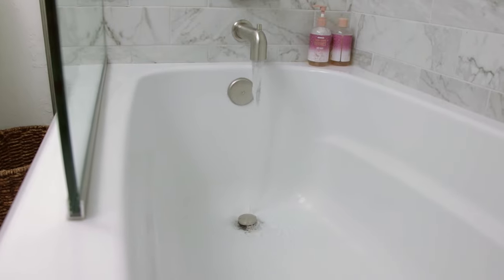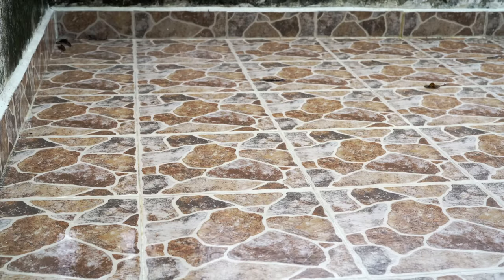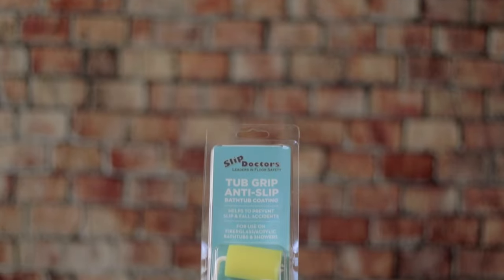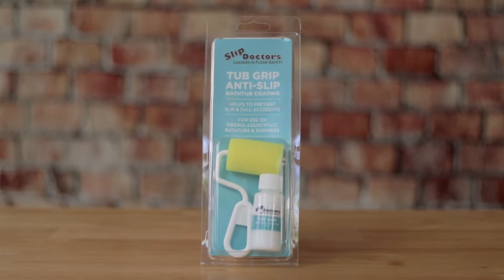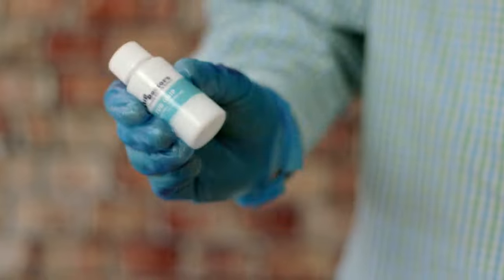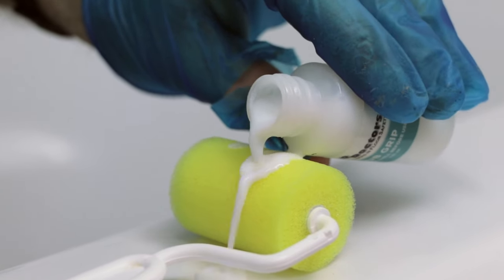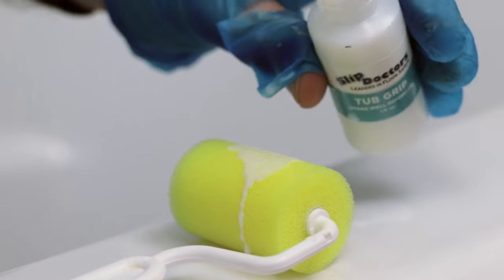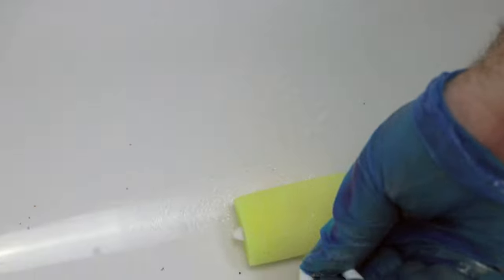Anti-Slip Bath and Shower Coating to Fix Slippery Fiberglass, Acrylic and Tiles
If you're looking for an anti-slip coating for shower trays and tubs, Tub and Shower Grip is perfect. This product is a non-yellowing, water-based epoxy coating specially designed to provide anti-slip protection on acrylic and slippery fiberglass shower floor and tub surfaces. It is incredibly durable, chemical-resistant and is ideal for providing effective anti-slip protection.
The ideal anti-slip coating for shower trays and tubs

When applied to a slippery shower floor or tub, it creates a glossy finish to enhance the natural appearance of the surface. However, it will not change the color of the surface in any way. With Tub and Shower Grip, you no longer have to worry about mold growing on the surfaces of your tub or shower. This coating makes it very easy to keep your bathroom clean and mold-free.

What sets Tub and Shower Grip apart from other slippery shower solutions, is that it is very easy to apply. It will add instant traction to your slippery acrylic shower floor and tub surfaces and will last for years.